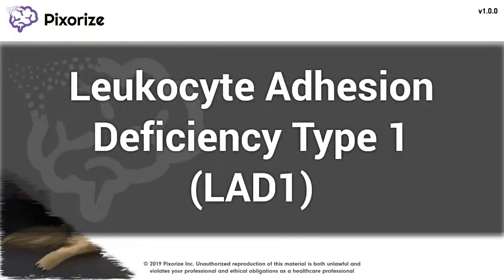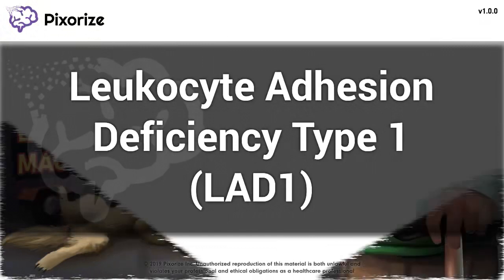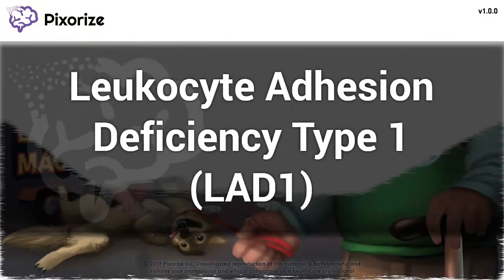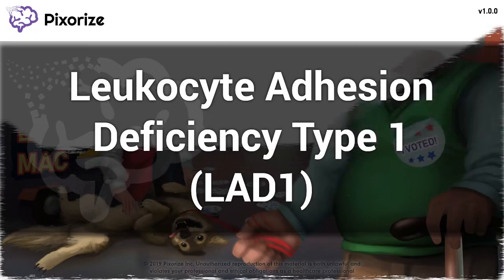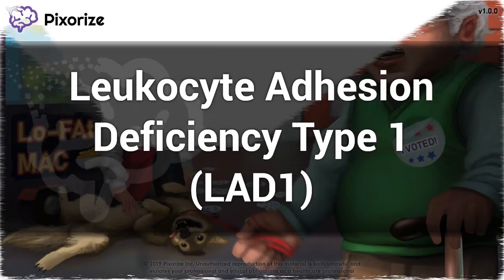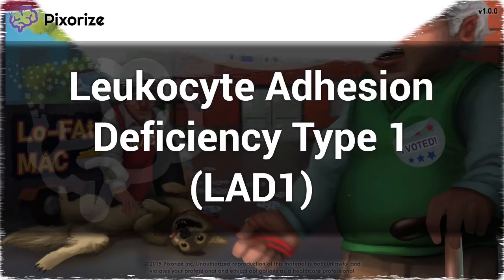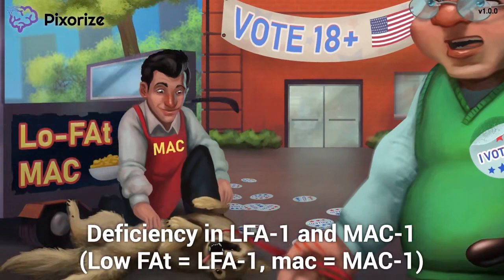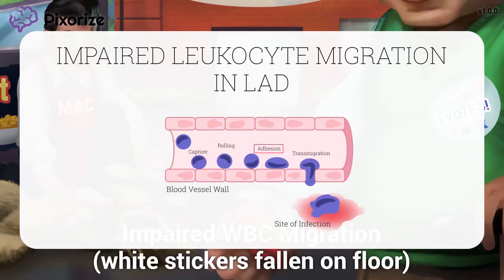20 января 2024 г.